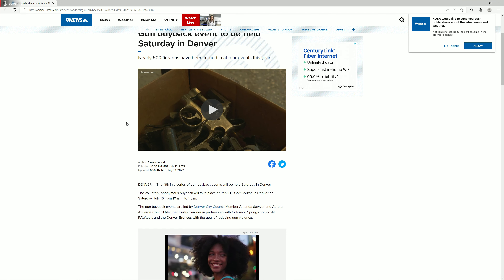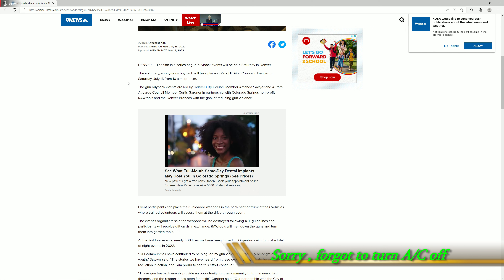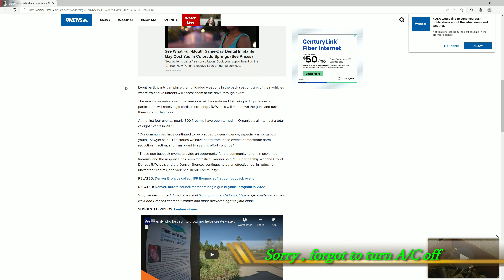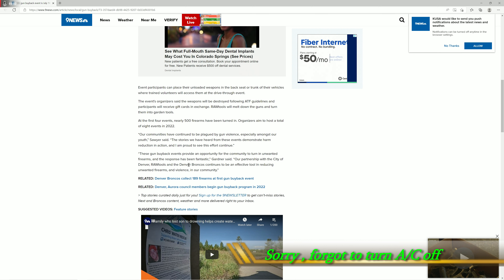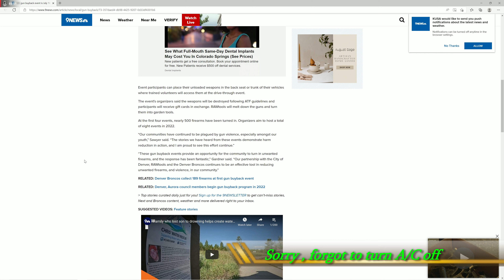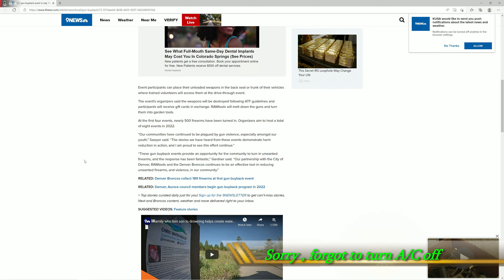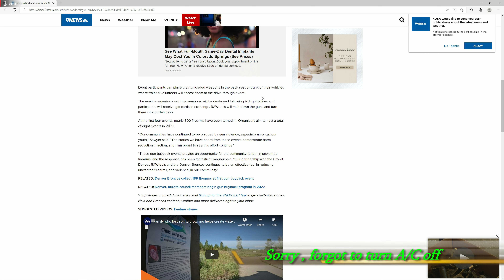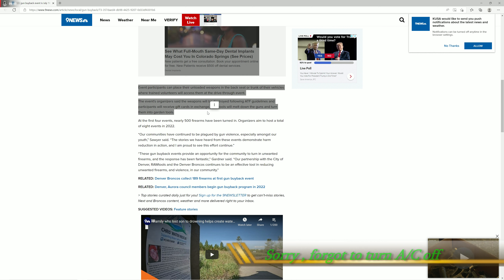Buybacks are Theft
Gun buybacks are theft and do NOTHING to reduce crime as criminals are not turning in their own guns